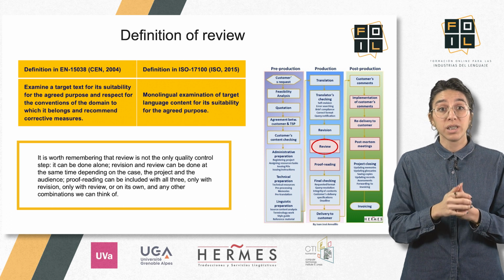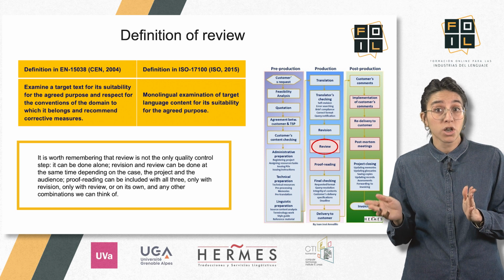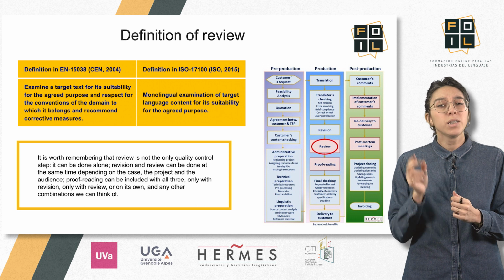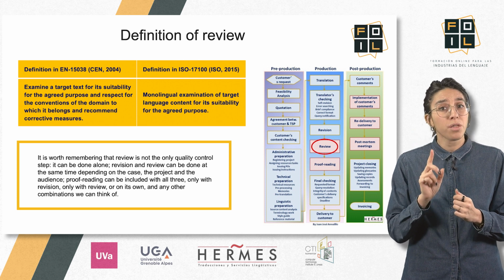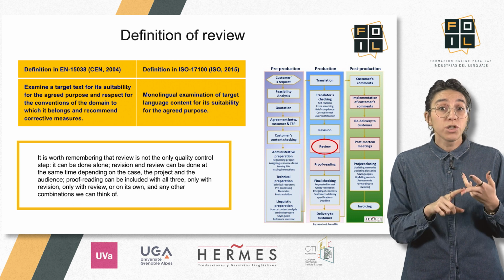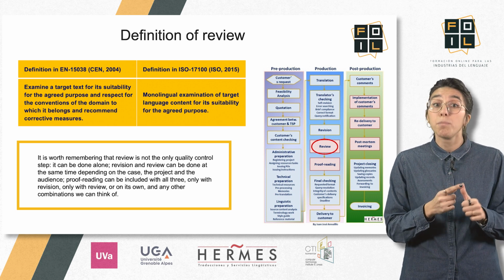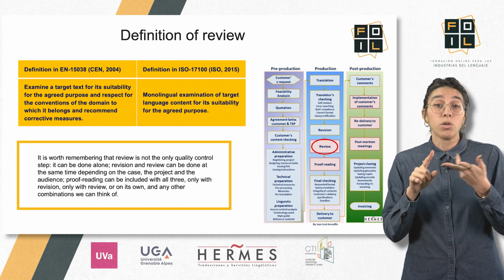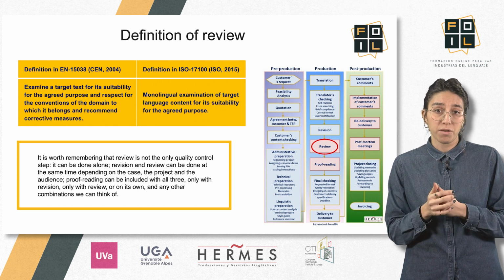REVIEW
MODULE 4: CONTENTS MANAGEMENT.
MODULE 4 UNIT 4: REVIEW